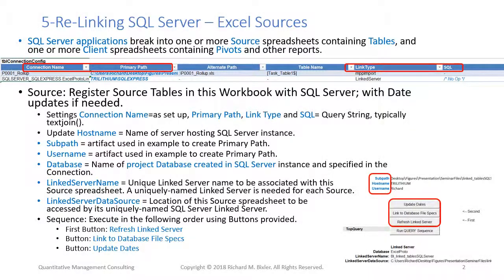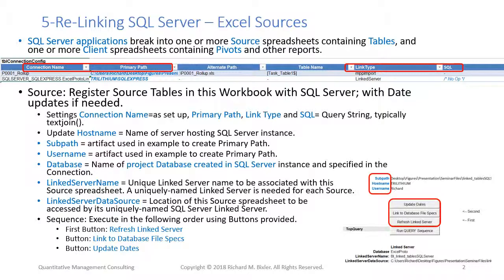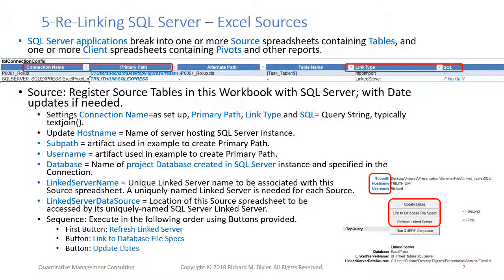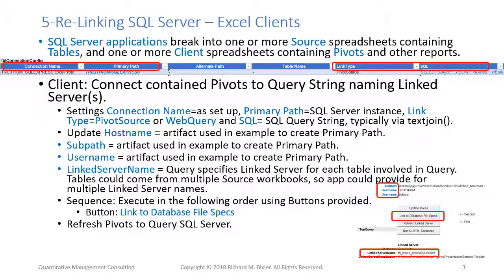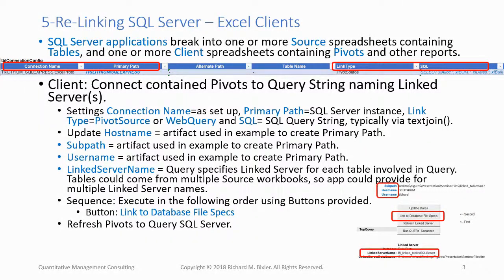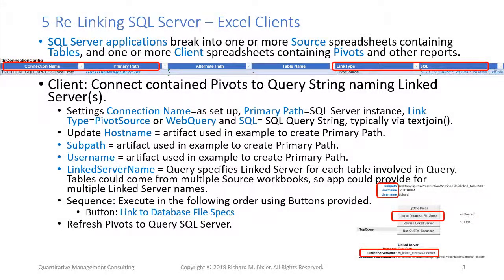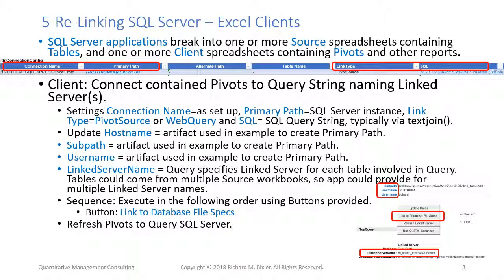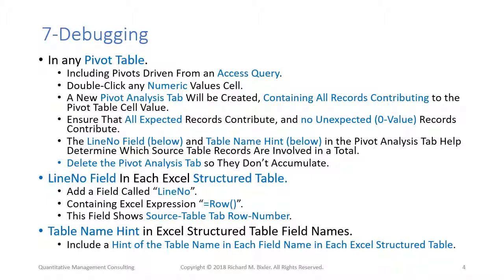PowerOpI Re-Linking Part 2: SQL Server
Playlist "PowerOpI Re-Linking", Part 2. Pre-requisite: "PowerOpI Re-Linking Part1: Excel Access PowerQuery Visio". Part 2 addresses update of pre-existing links in SQL Server objects including Linked Servers, Data QUERYs, and Stored Procedures with embedded paths using provided VBA.